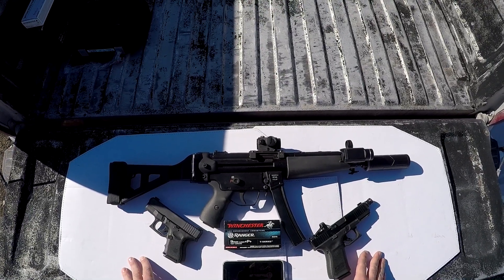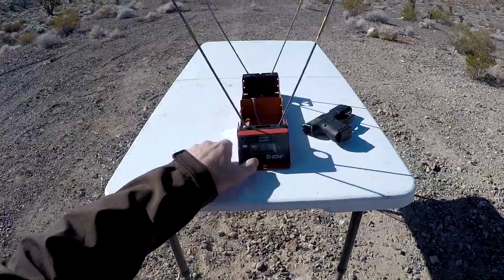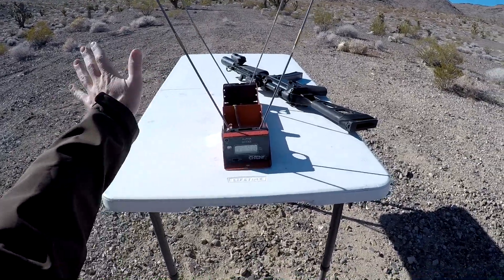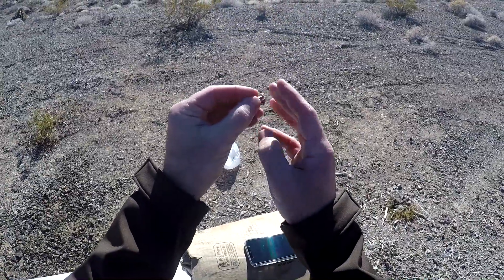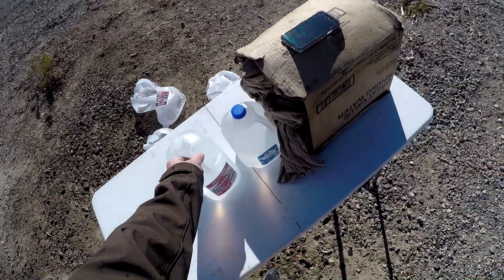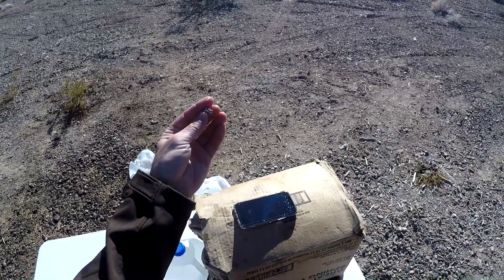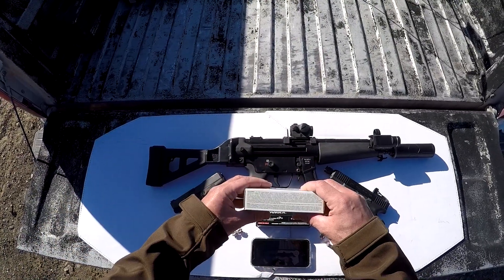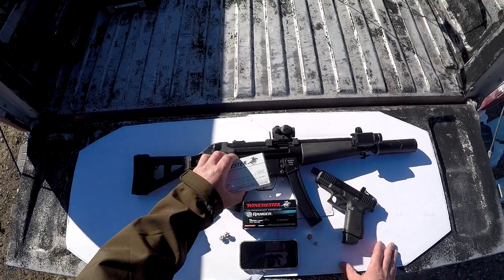9mm 127gr. +p+ Ranger-T ballistics test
A ballistics test of the Winchester 9mm 127gr. +p+ T-Series (RA9TA)
G26 126gr. Min .53" Max .60"
 "G17" 126gr Min .56" Max .64"
Mp5 116gr. Min .60" max.64"